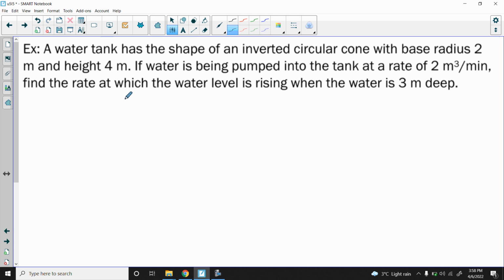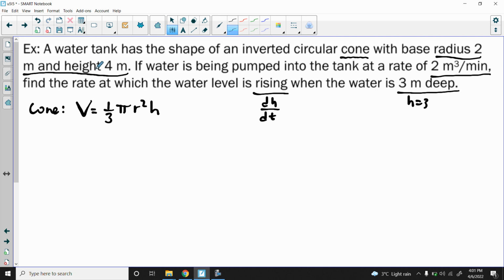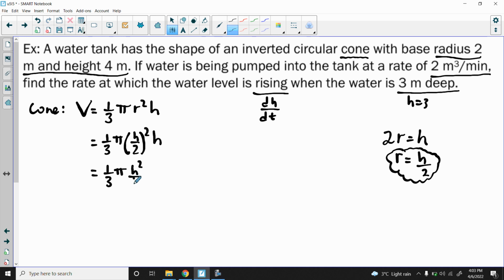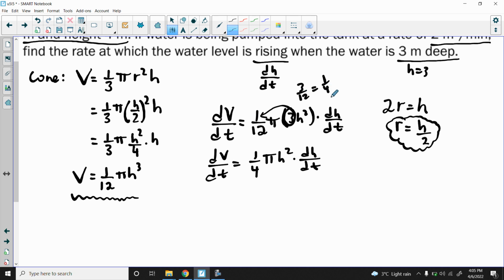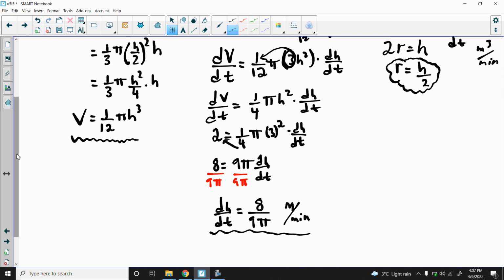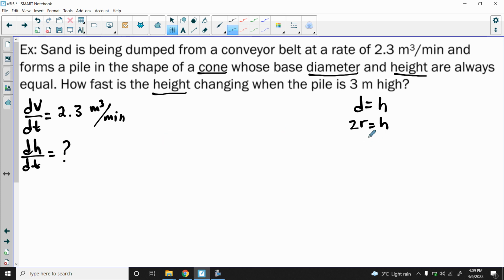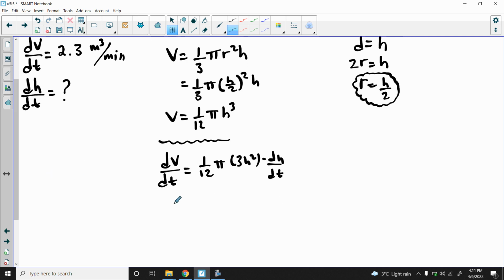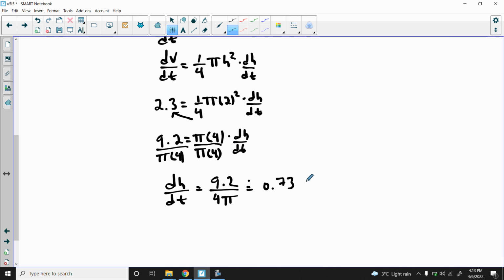Related Rates: Cone Example